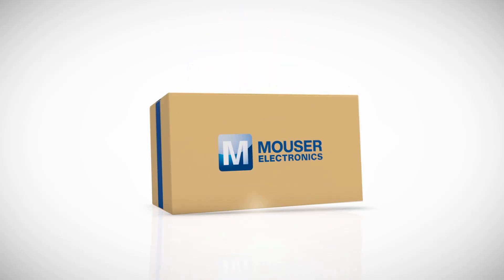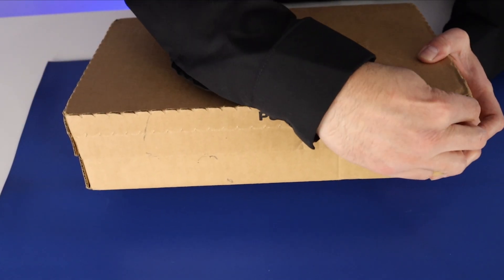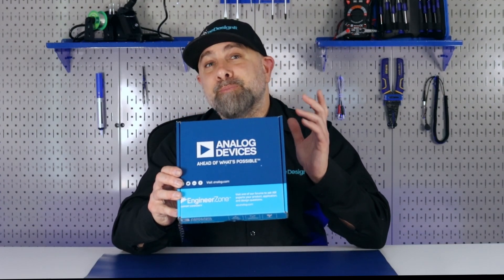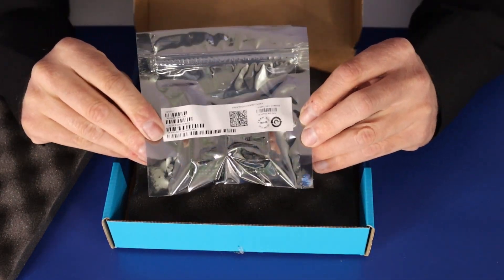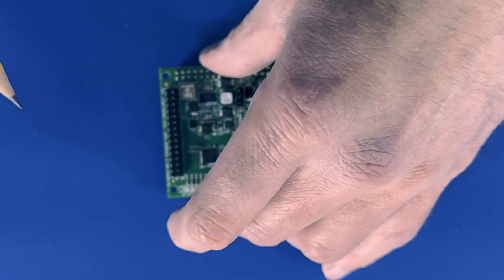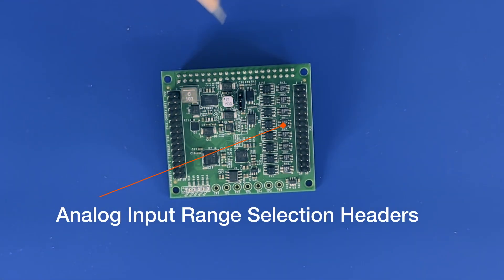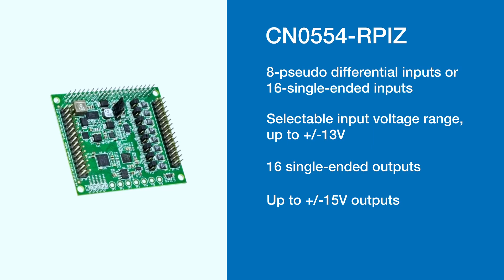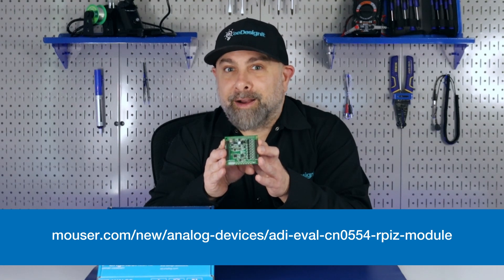Outside the Box: Analog Devices CN0554-RPIZ Multichannel Mixed-signal Analog I/O Module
Welcome to another episode of "Outside the Box"! In this edition, Bryan DeLuca unboxes the versatile Analog Devices CN0554-RPIZ Multichannel Mixed-Signal Analog I/O Module, a must-have for your Raspberry Pi projects.

The CN0554-RPIZ is a flexible and general-purpose multichannel mixed-signal analog input/output (I/O) module, meticulously designed to directly mount onto a Raspberry Pi, providing this single-board computer with an enhanced analog input/output interface.

Let's dive into the unboxing! Inside the box, you'll find the CN0554-RPIZ module, an incredibly useful and powerful tool for your projects. For more in-depth guidance, a comprehensive user guide is available online.

The module comes equipped with a Raspberry Pi 40-pin connector, a P22 30-pin DAC connector, and a P21 30-pin ADC connector. Additionally, you'll find headers for analog input range selection and write protection for onboard EEPROMs.

The Analog Devices' CN0554-RPIZ boasts a wide array of features, including eight pseudo-differential inputs or 16 single-ended inputs, selectable input voltage range up to plus or minus 13 volts, and 16 single-ended outputs up to plus or minus 15 volts. Notably, all power rails are derived from the Raspberry Pi, ensuring seamless integration and power management.

By directly mounting the CN0554-RPIZ module on top of the Raspberry Pi, you instantly equip the single-board computer with an unparalleled analog input/output interface.

So, whether you're working on complex multi-channel projects or seeking high-performance analog I/O capabilities, the Analog Devices CN0554-RPIZ module is your ideal solution.

For further details on this groundbreaking module, make sure